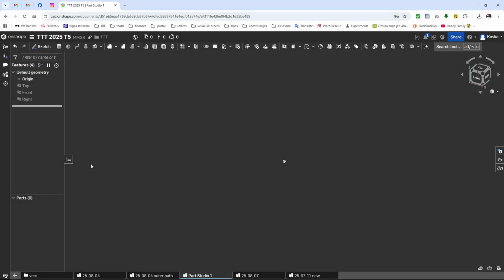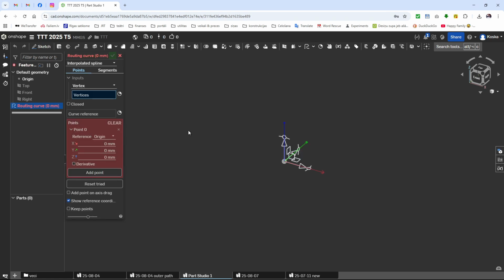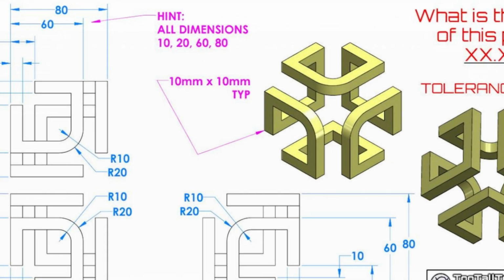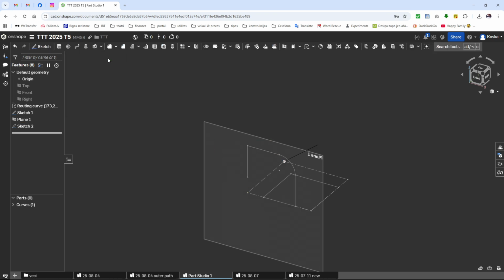Onshape Tutorial for Too Tall Toby Practice Model 25-08-04 - 3 options to build it - extra (part II)